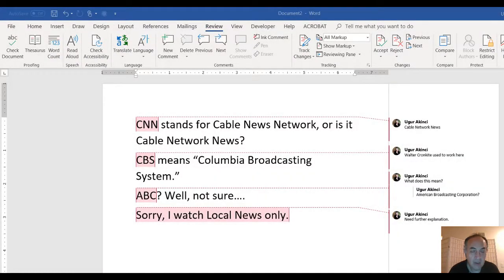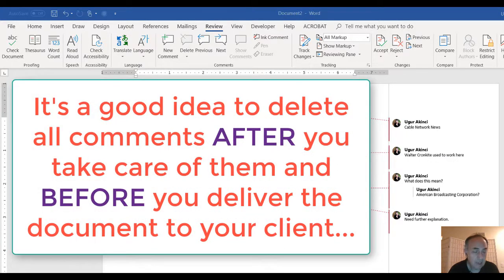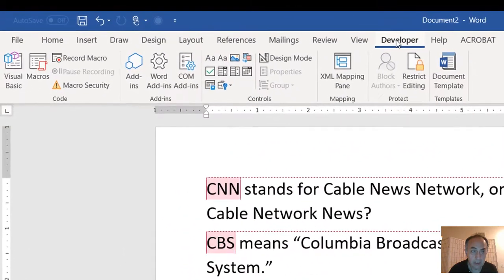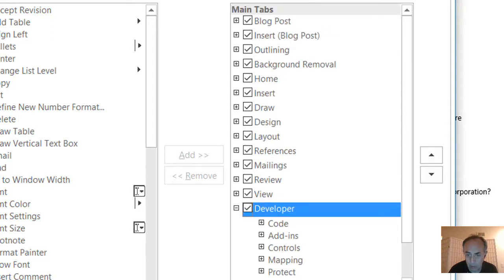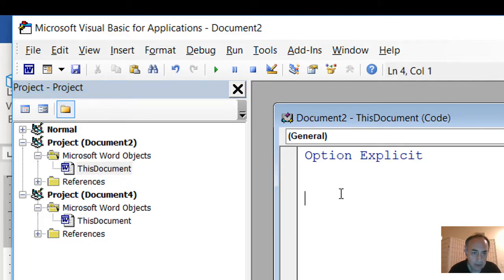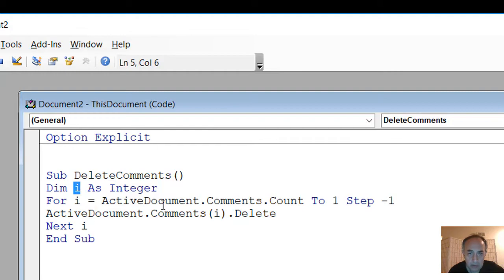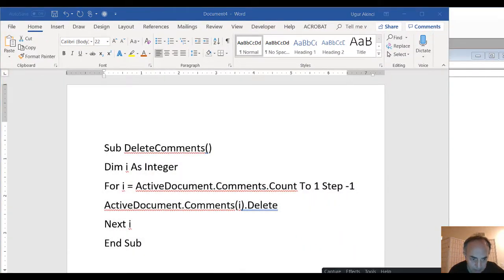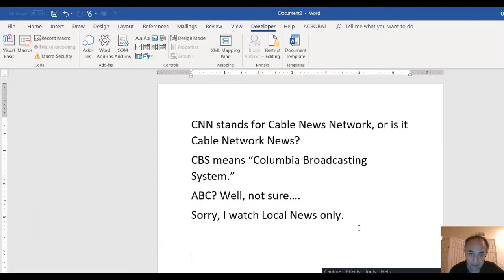How to Remove All MS Word Comments with a VBA Macro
Remove all the comments in your technical or business document with a simple VBA macro.